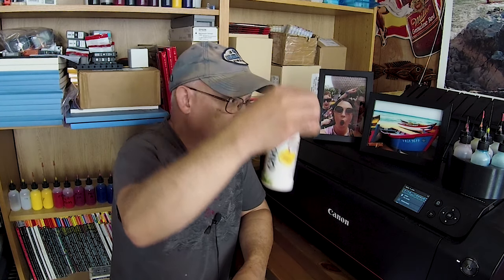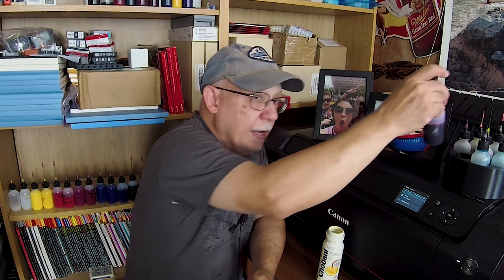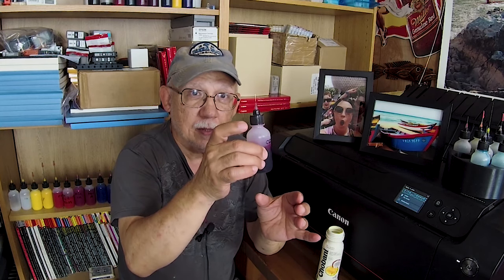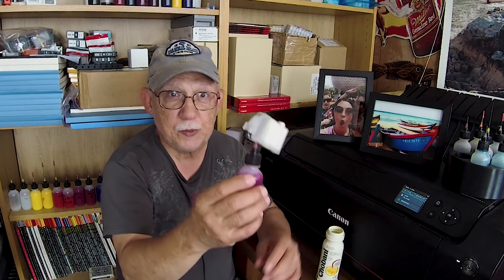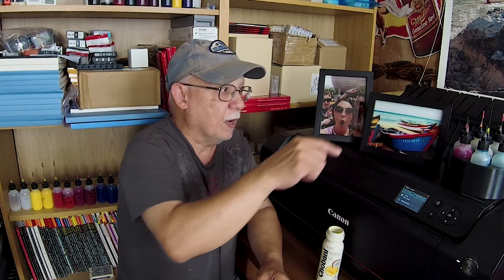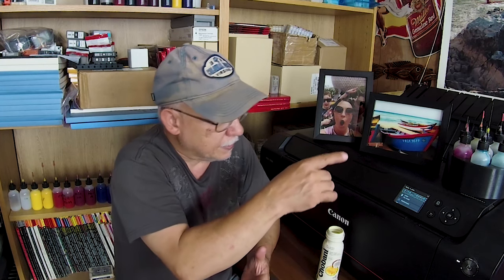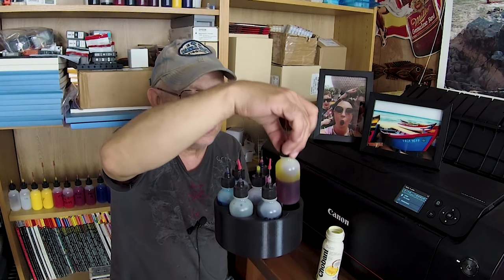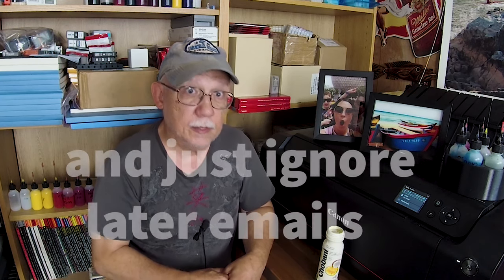CLI-42! Syringes and Needles or Sqeezy Bottles? That is the question!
BY THE WAY THE PC42 INKS HAVE BEEN CLAIMED ALREADY!!
IT HAS TO BE FROM A USA RESIDENT ONLY!

Syringes and Needles or Sqeezy Bottles? That is the question!
Refilling with Syringes and needles is the OLD way of refilling . Individual Bottles and needles is the new and much easier and mess free way to Refill.

700MML CANON OEM carts for the PRO-1000 and direct use on PRO 2000- and up